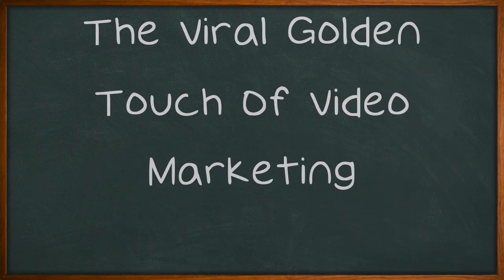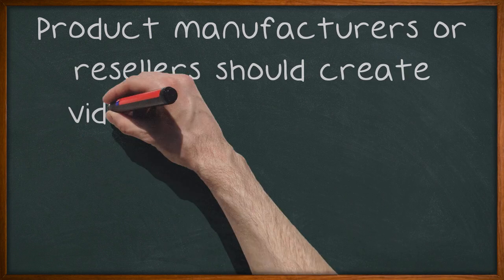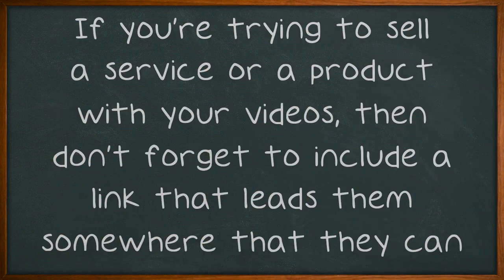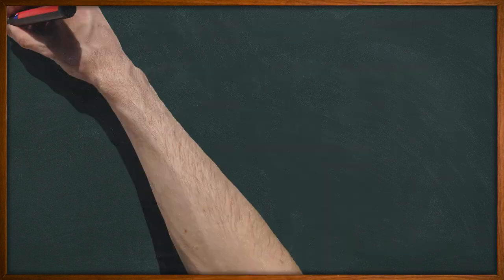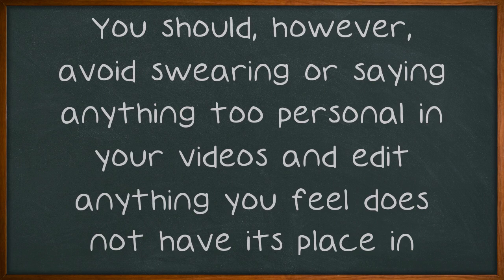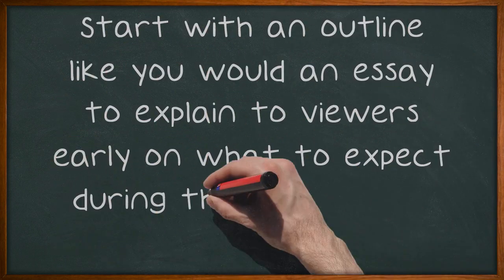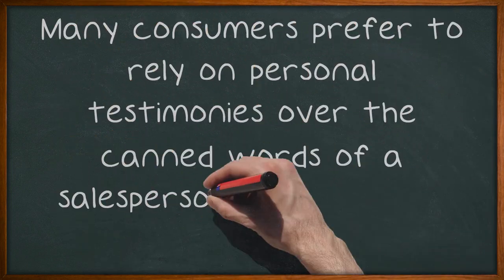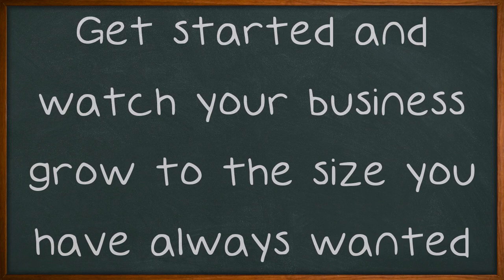The Viral Golden Touch Of Video Marketing.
The Viral Golden Touch Of Video Marketing. In today's high-speed world, you must now know how to use different forms of marketing to get your company's name out there. One way to do this is by using video marketing. Even if you are not an expert in video marketing, this video will give you some tips to use this technique for your business. Product manufacturers or resellers should create videos showing how the product can be used in alternative ways.